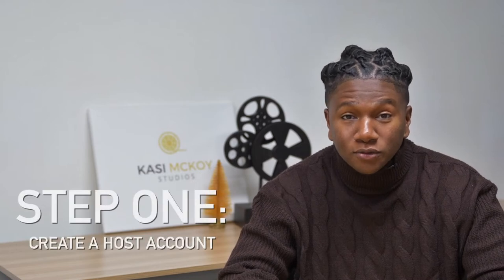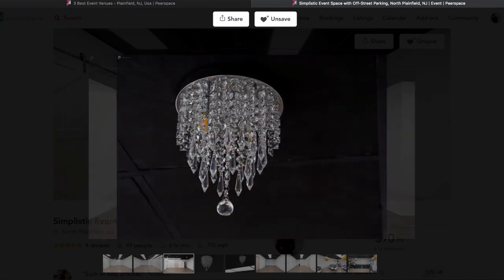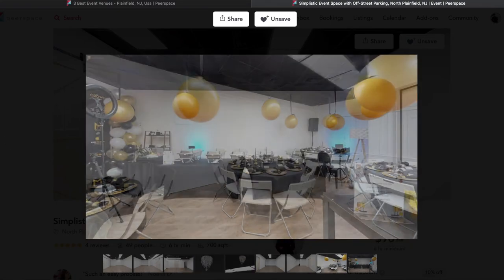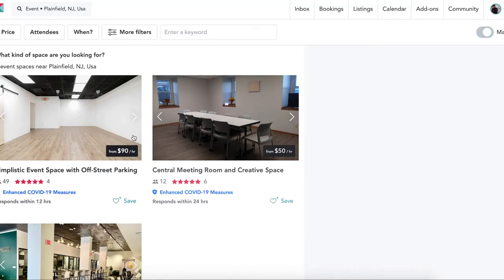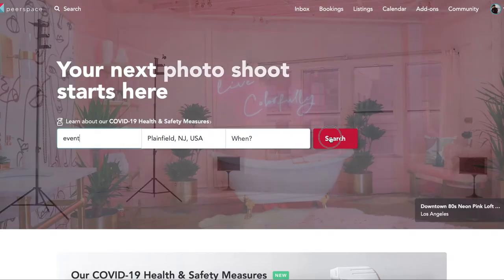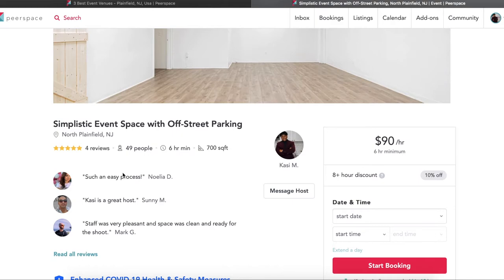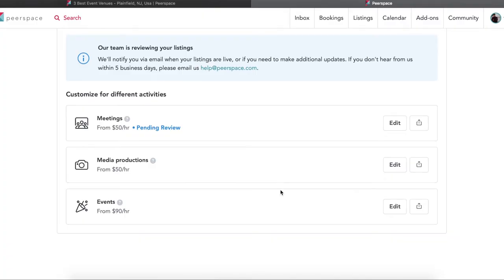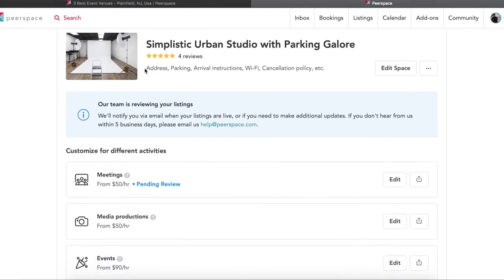Using Peerspace to Rent Out Your Studio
In this video, Kasi discusses owning a commercial space - practically, for free. As the owner of a photography studio, it's important to keep the bills paid - especially in our current unprecedented time.  Let's get into it!